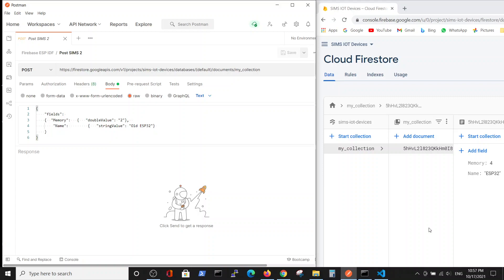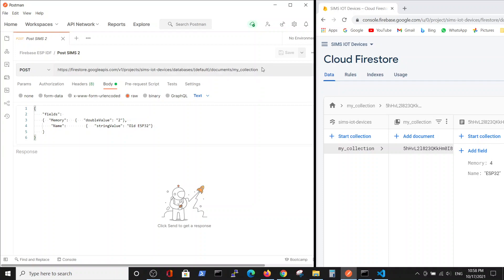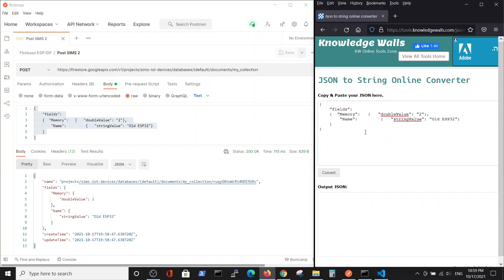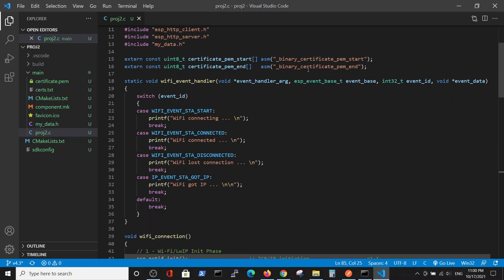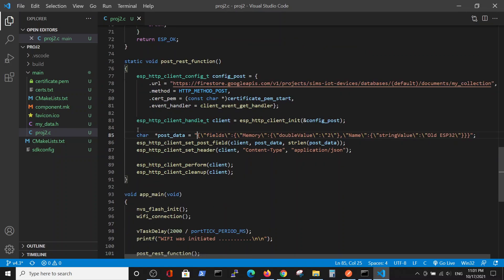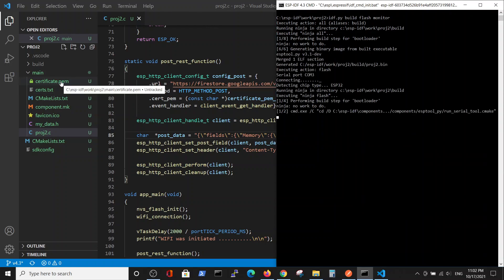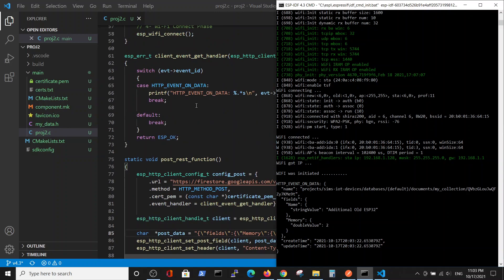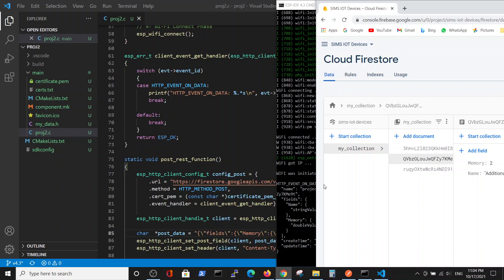ESP IDF Write HTTPS Client POST method from ESP32 to Firestore database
ESP IDF Write HTTPS Client POST method from ESP32 to Firestore database in Firebase (part of the Google cloud)